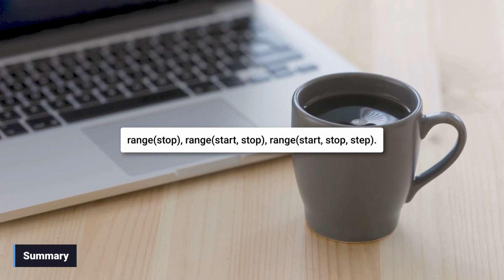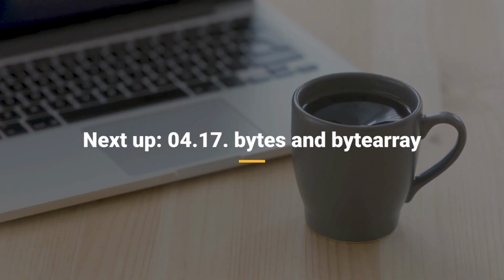[Python for Beginners]: 04.16. Sequence Types: range type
Chapters:
00:00:23 1. Range Syntax
00:00:33 A. range(stop)
00:00:44 B. range(start, stop)
00:00:54 C. range(start, stop, step)
00:01:03 2. Using range for Indexing
00:01:15 Summary